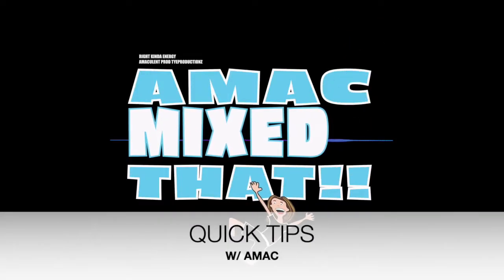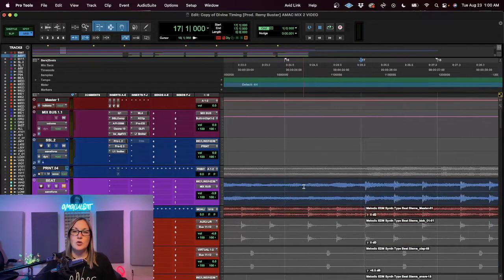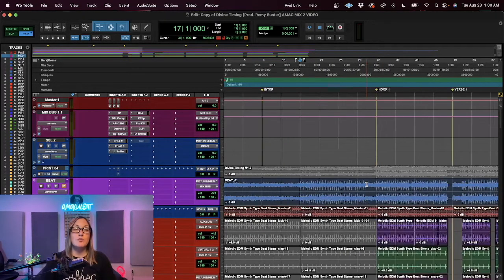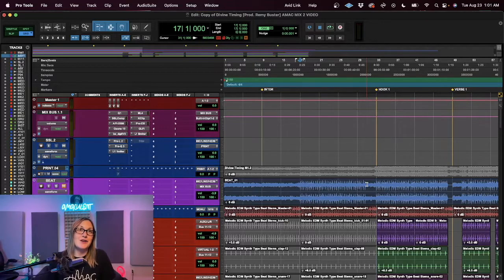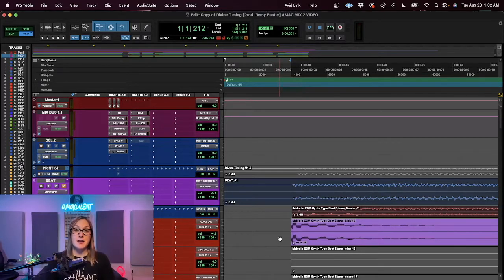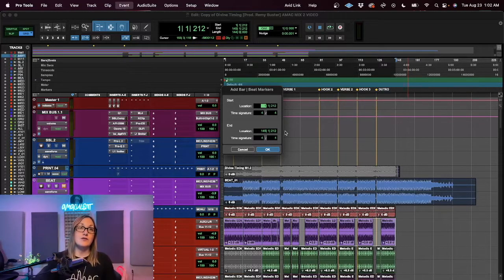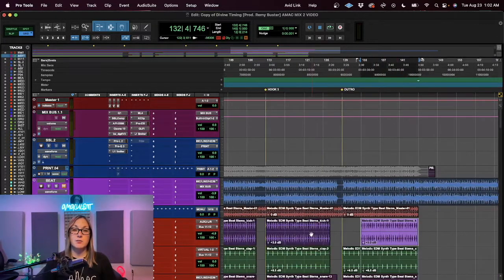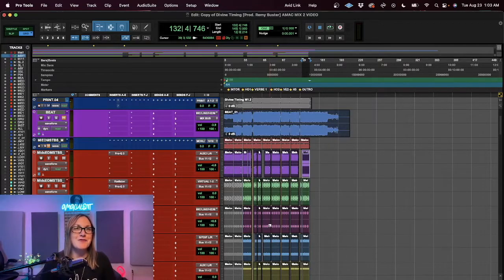USING IDENTIFY BEAT TO MANIPULATE THE GRID IN PRO TOOLS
Ever wonder how you can move the grid in Pro Tools to fit the audio in your session instead of moving the audio to fit the grid? Well here you have it! I use Identify beat to move my grid. This can also be helpful when you have a beat that just seem to keep moving on you. You can do it in as small or large amounts as makes sense for what you are working on!!